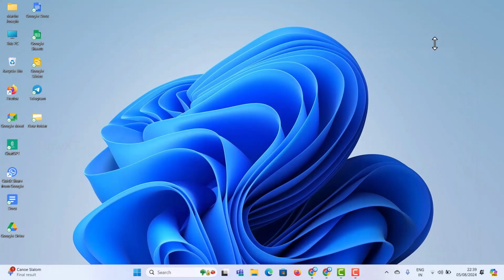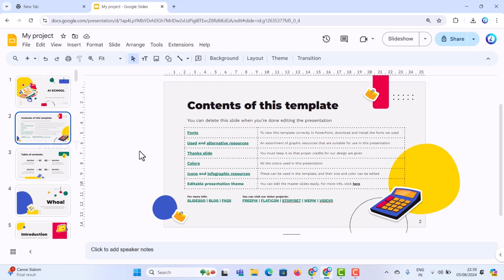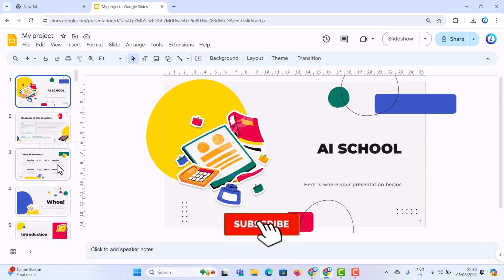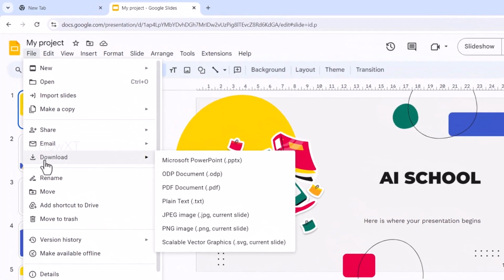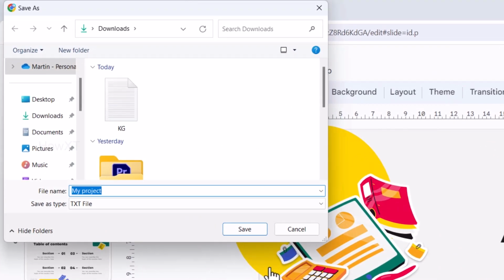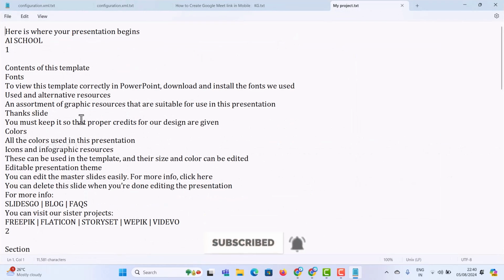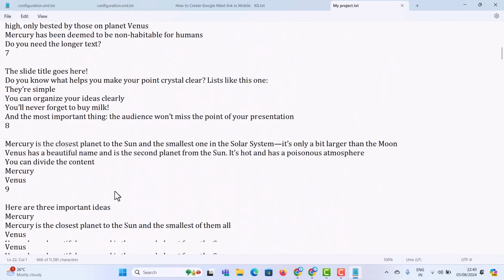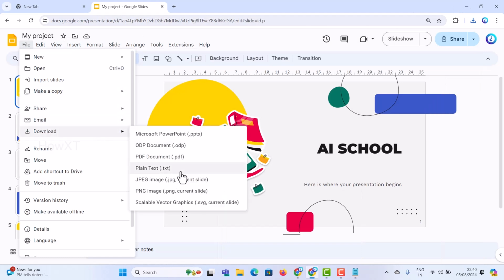How to Convert google slides to plain text in single click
This video tutorial will help you How to Convert google slides to plain text in single click